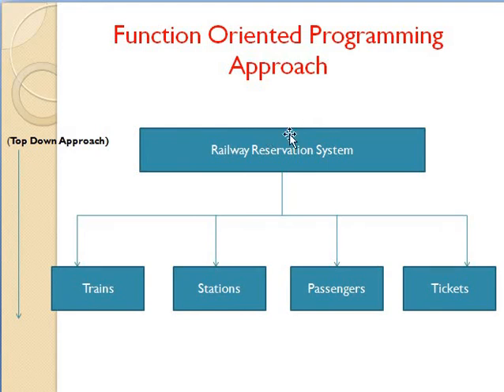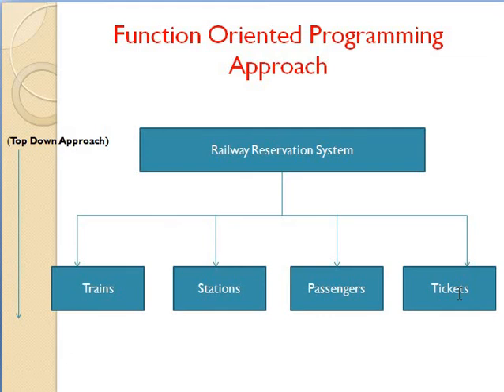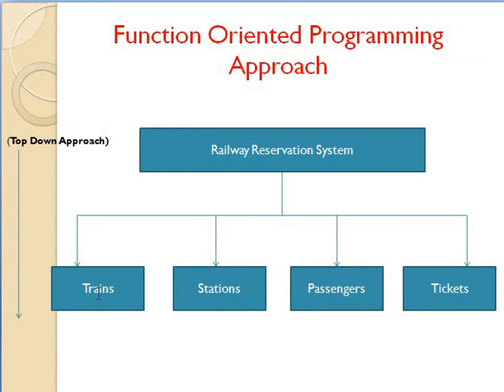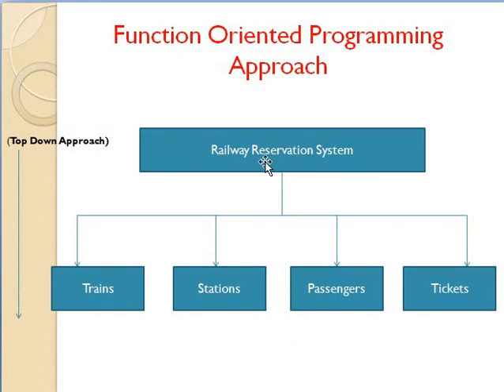Chapter4part2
Function oriented programming approach